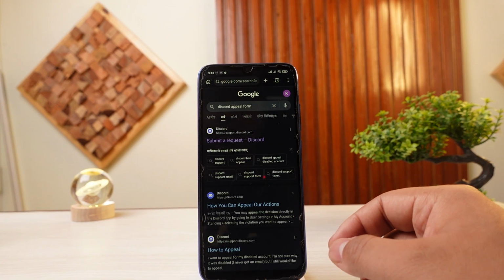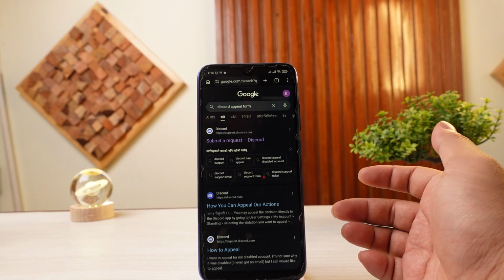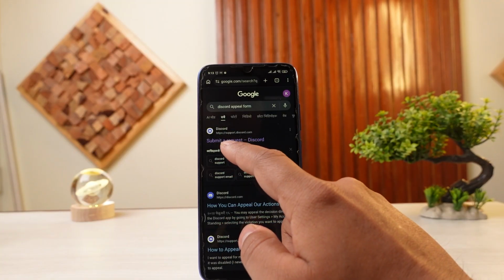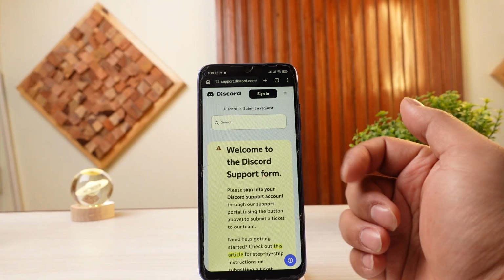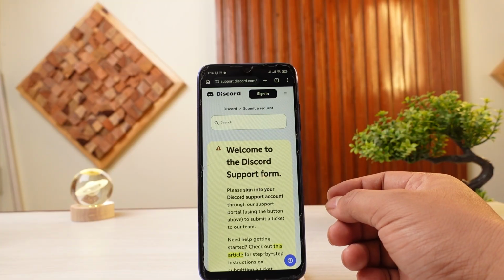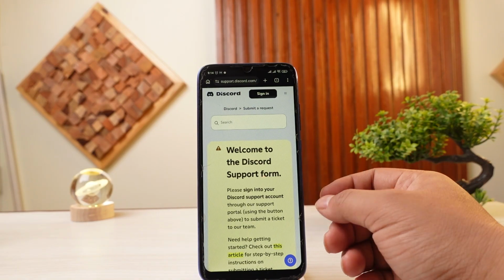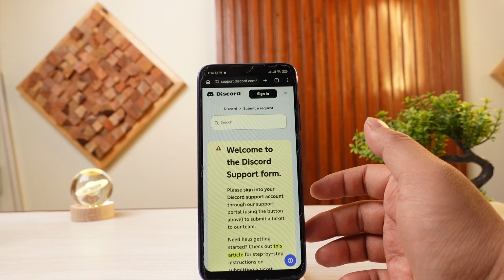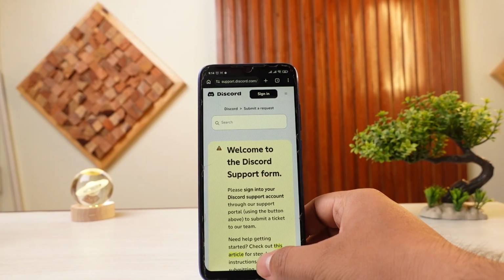How To Fix Discord Account Disabled !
If your Discord account has been disabled, the recovery process depends on why it was disabled. In this video, I show you how to fix Discord account disabled.

If you voluntarily disabled your account, simply log back in with your email and password. Your account will be reactivated immediately.

If your account was disabled by Discord due to a violation, you will need to appeal. First, check your email for a message from Discord explaining why your account was disabled. Then, open a web browser and search for "Discord appeal form." Click on the first official link.

Tap "Submit a Request." You will need to sign into your Discord account to access the form.

Submit the form. The Discord support team will review your appeal. If approved, your account will typically be restored within 48 hours.

If you do not hear back, you can follow up through the same portal.